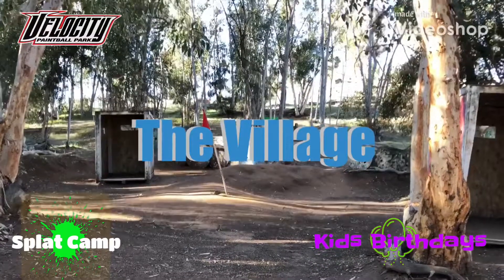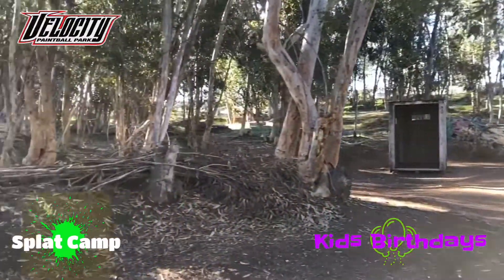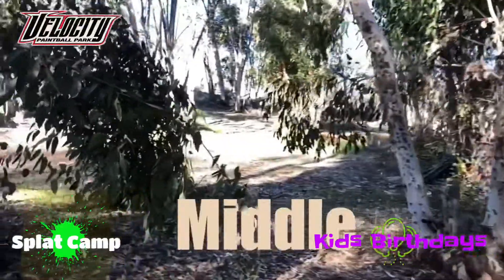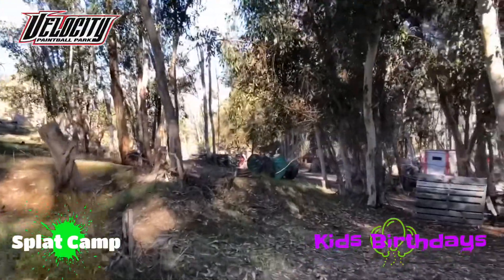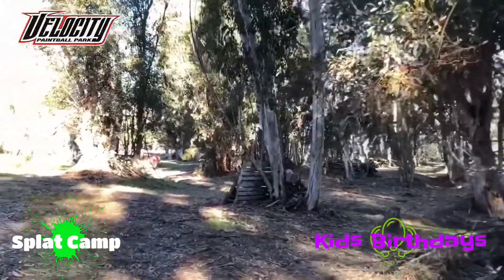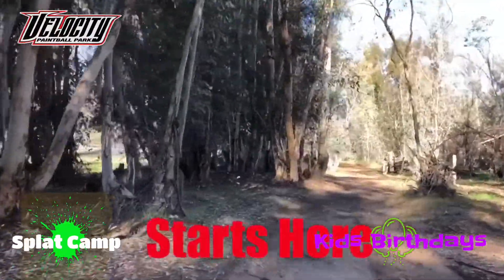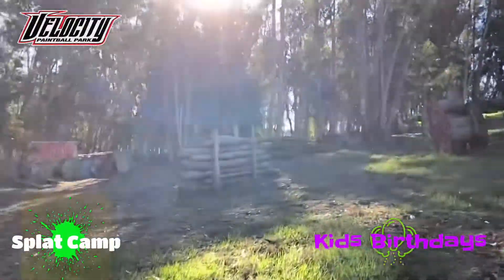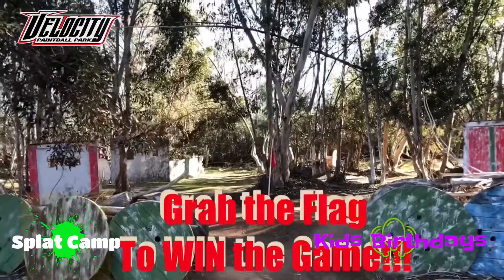The Village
Attack or Defend the Flag in the Village.
This field is used for *Kids Birthday Parties and Our once a month *Splat Camp.
One team Defends the flag and stays in the Village. The other team attacks from two sides to get to the Flag and Win the game.
Airsoft uses this field to stage attacks on our large hill above the Village.

*Velocity Paintball Park offers Low Impact games for kids ages 7-12 and beginner player groups of 10 or more.
Low Impact or Paintball Soft is 50 caliber paintballs and equipment that is smaller and light weight. There is less sting and less mess than traditional Paintball.